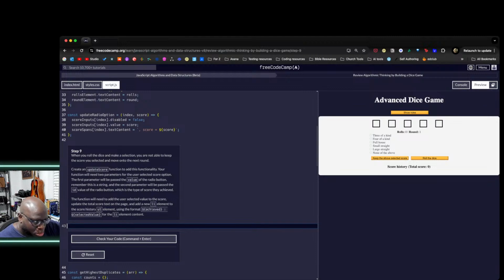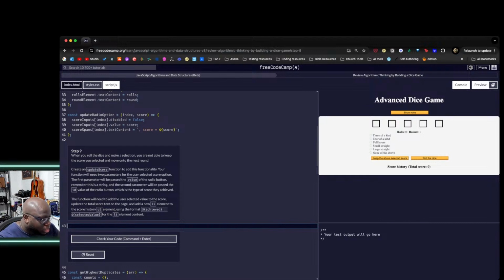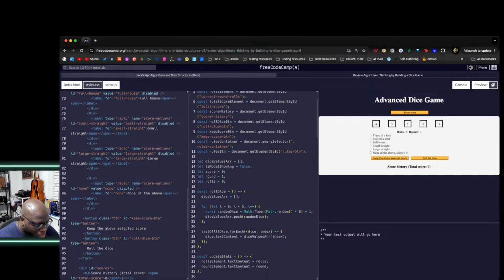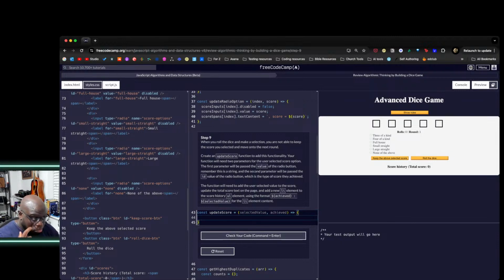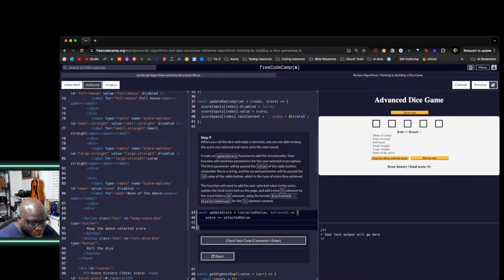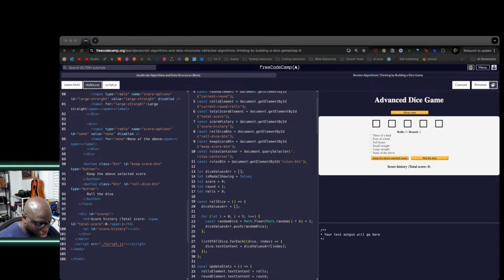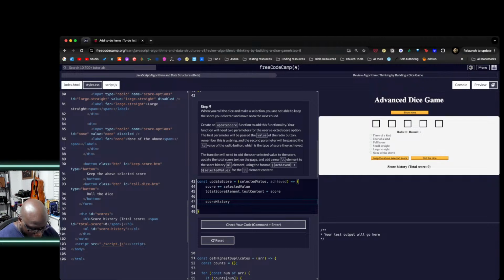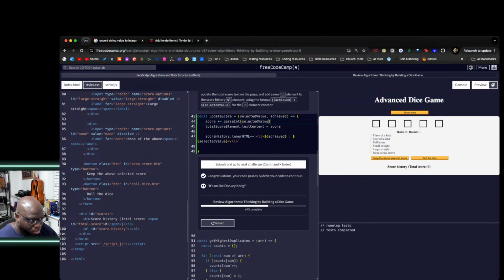Turning Up Day 238 Reviewing Algorithmic Thinking with a Dice game step 9 retry